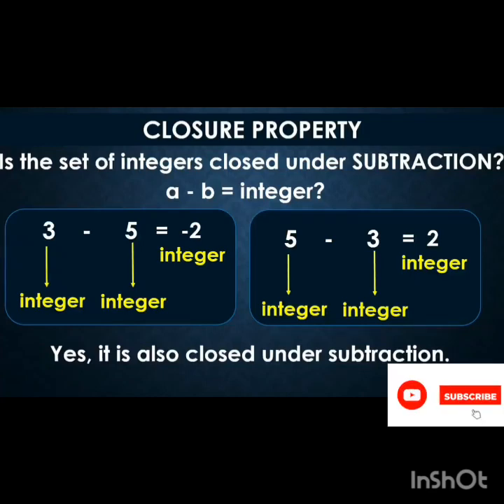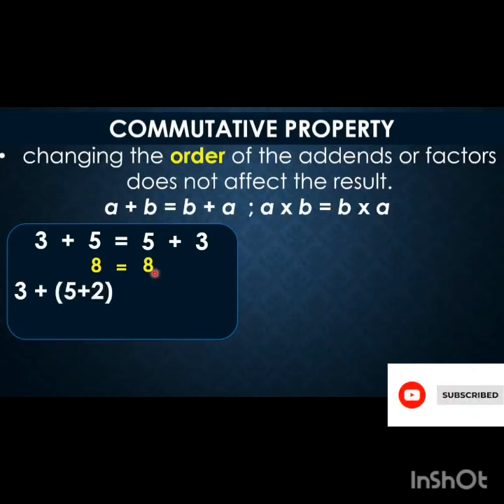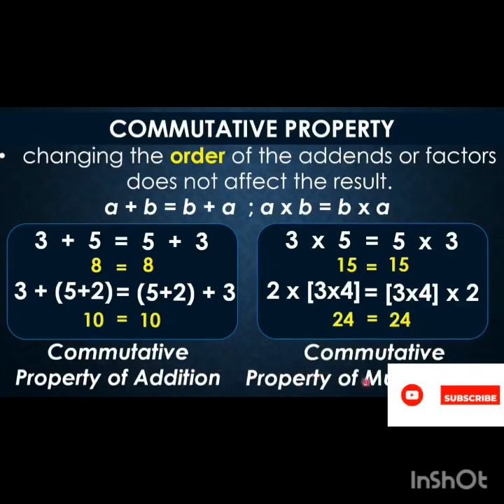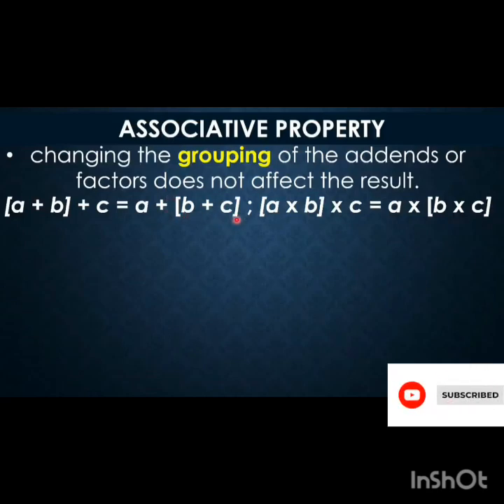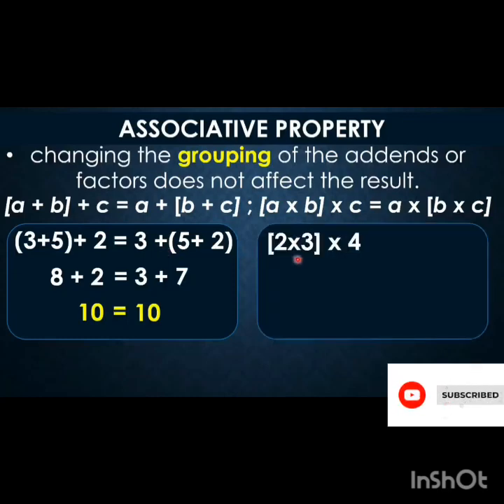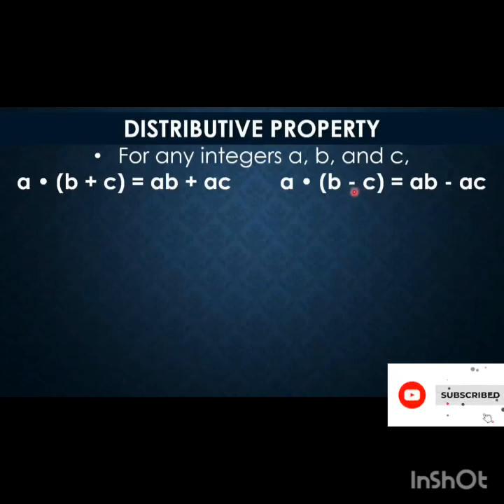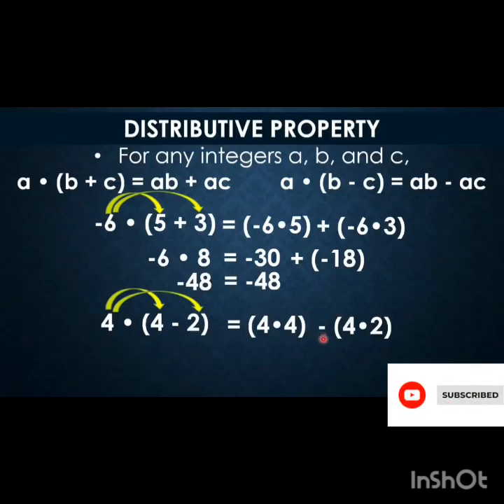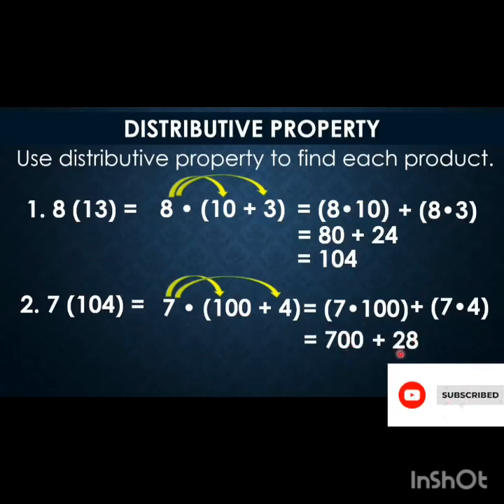Grade 7, Unit-2, Properties of Operations on integers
በአዲሱ ስርአተ ትምህርት የተዘጋጀ Online tutotorial...
ከ9 ኛ ክፍል እስከ 12ኛ ክፍል Mathematics እና Economics ጥያቄዎችን እንሰራለን በተጨማሪም የምናስጠና መሆኑን በድጋሚ እናሳውቃለን።
በልዩ መልኩ በተጨማሪ Mathematics and Engineering Freshman University Course ጥያቄዎችን እንሰራለን አስፈላጊውን የፈተና አሰራር ዘዴ መንገድ እናሳያለን!
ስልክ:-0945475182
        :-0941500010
‌በTelegram Channel:- @easymath322
ከ5ኛ ክፍል እስከ 12ኛ ክፍል ላሉ ተማሪዎች Tutorial(ጥናት፣ ጥያቄዎችን እንሰራለን)።